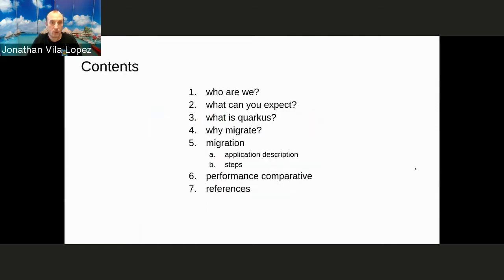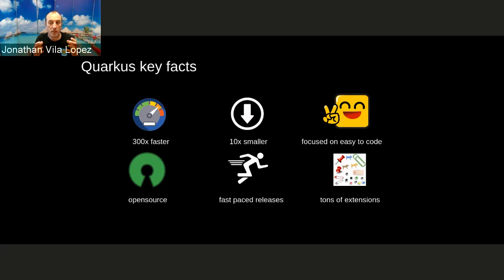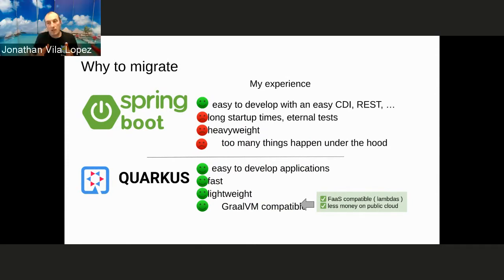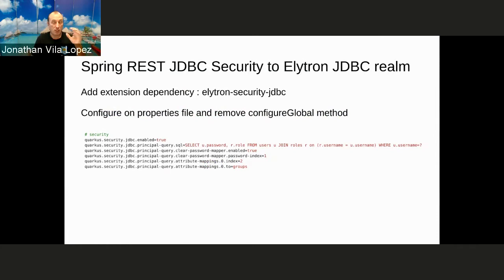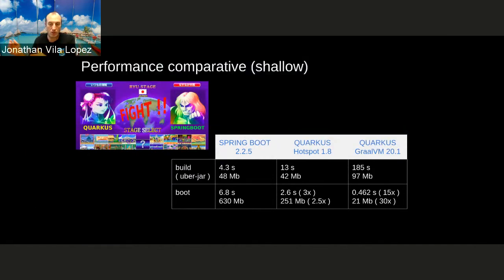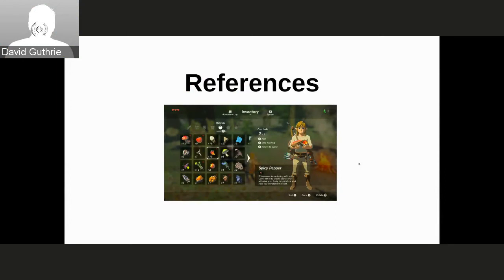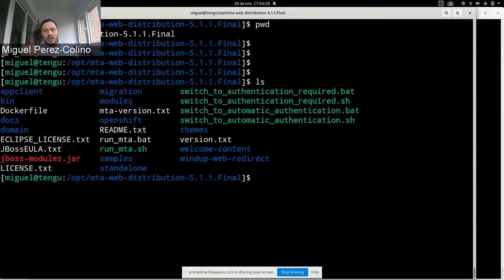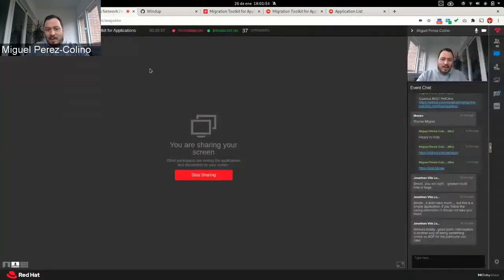Migrating SpringBoot to Quarkus with Migration Toolkit for Applications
Should you migrate to Quarkus? (It's the new super fast, super light framework to develop cloud native and GraalVM compatible apps.)

And if you should migrate to Quarkus, how do you do it and what should you expect?

Jonathan Vila, Senior Software Engineer at Red Hat, and Miguel Pérez Colino, Product Manager for MTA at Red Hat, will cover what it takes to migrate an app to Quarkus from scratch, using different technologies such as Hibernate, Prometheus, and Rest. They'll also show you how to assess your current app to get a migration-effort estimate, using a foss app to analyze it.